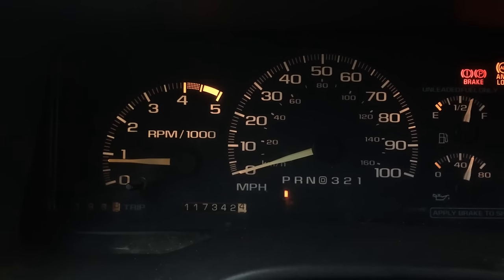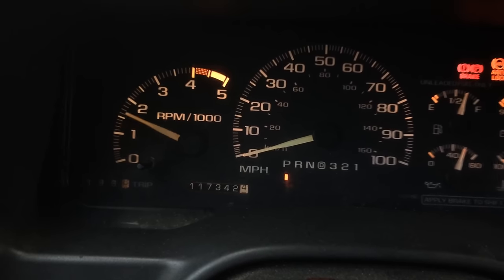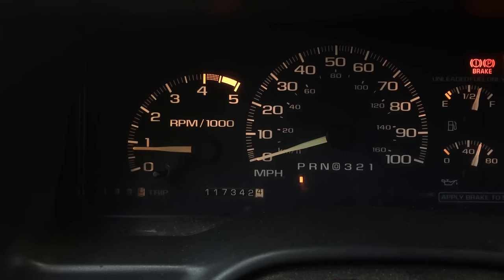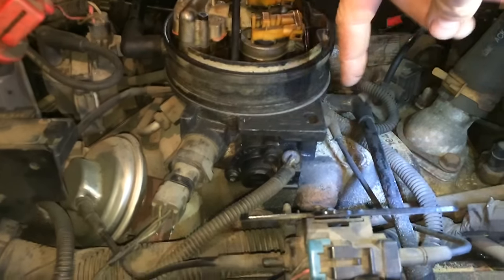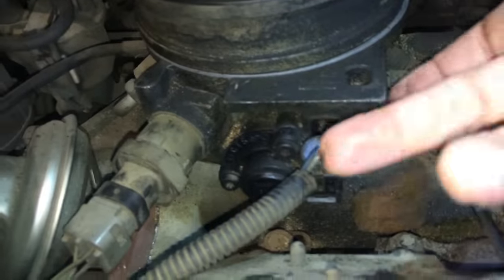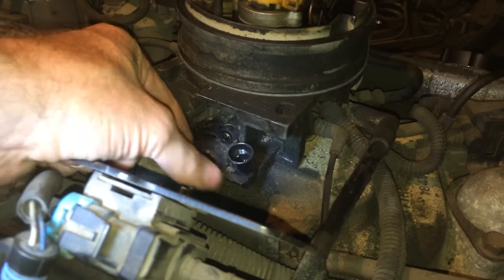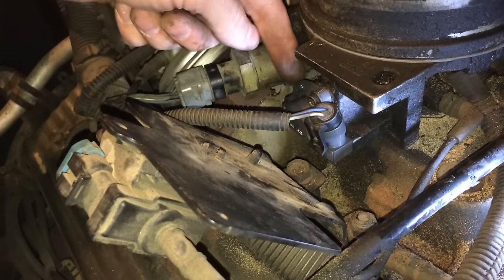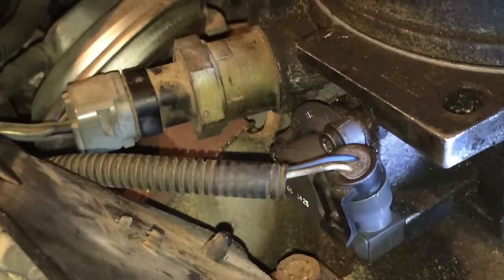Throttle Position Sensor Symptoms And Fix TPS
Here is how to diagnose a bad throttle position sensor TPS on a car or truck. The throttle position sensor in this video is on a Chevrolet pick up truck. Most General Motors cars will have throttle position sensor's like this. If your throttle position sensor is bad, your car won't understand what you want to do when you step on the gas pedal, because the throttle position sensor or TPS isn't able to tell the fuel injection computer how much fuel the engine needs based on how far down you push the throttle. Replacing the throttle position sensor on most car fuel injection systems is easy. It is out in the open on top of the engine near the air cleaner, and you just unscrew a couple of bolts and electrical connector, and replace it with a new TPS throttle position sensor. What's this video to learn how to replace your throttle position sensor, or TPS on your car. This is an easy job to do, and this video shows you how to do it.
Here is where to order a repair manual to help you fix the TPS on your truck: